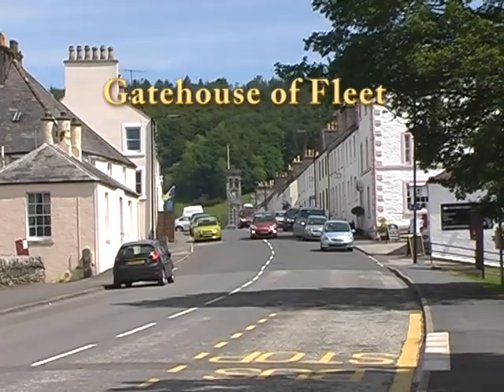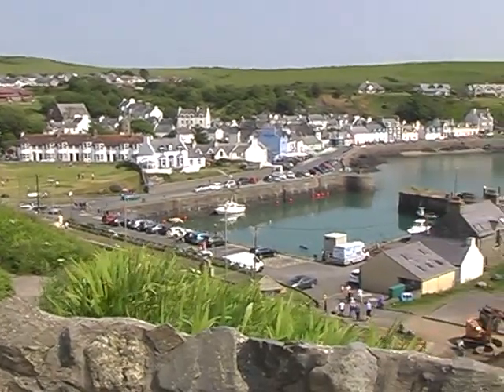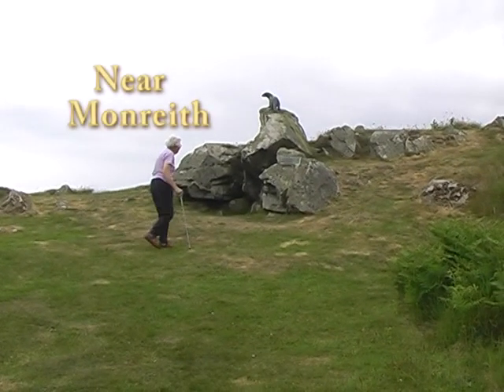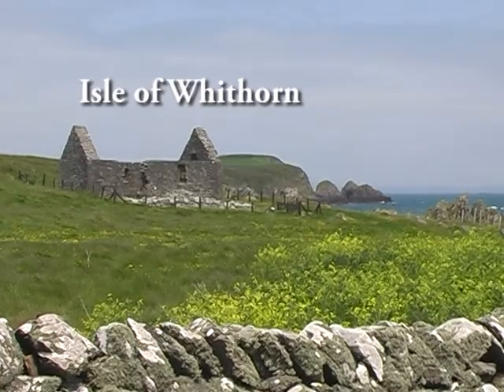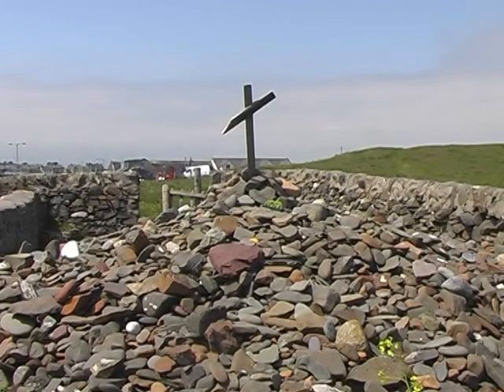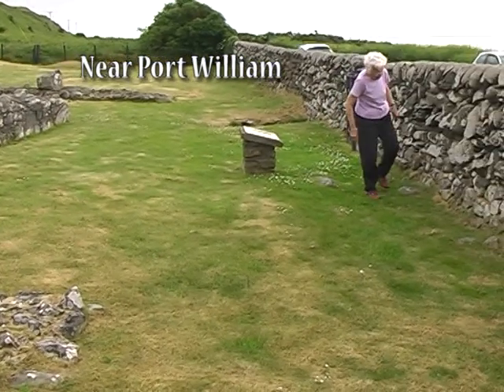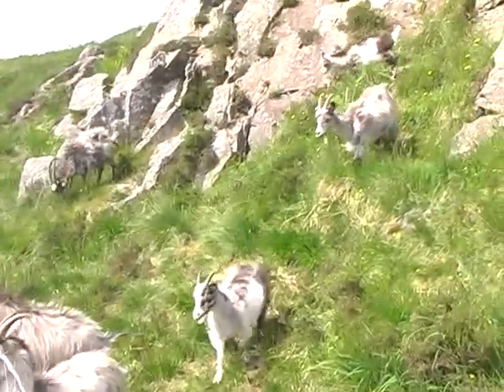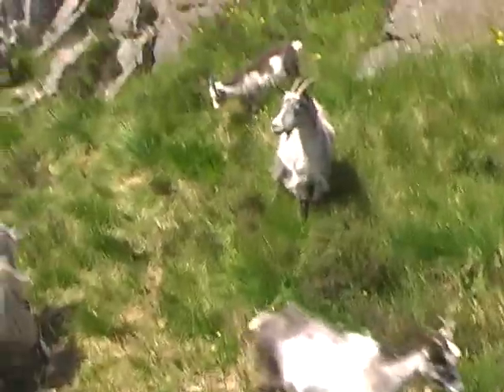Portpatrick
Portpatrick      South Scotland